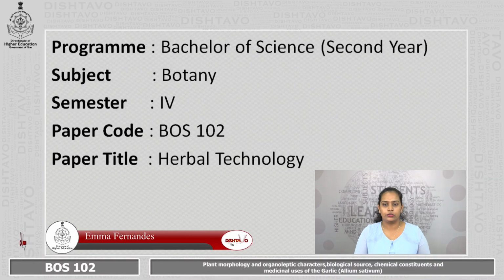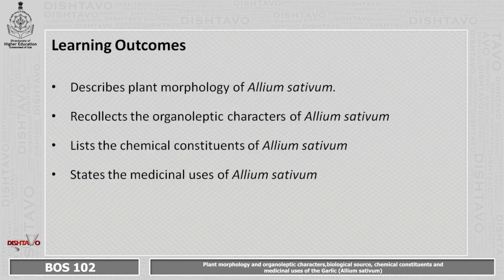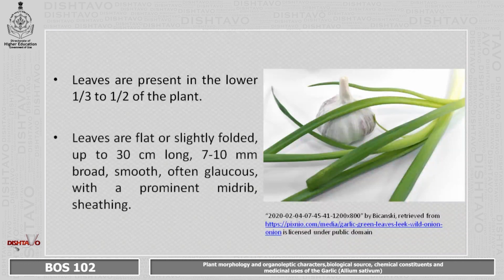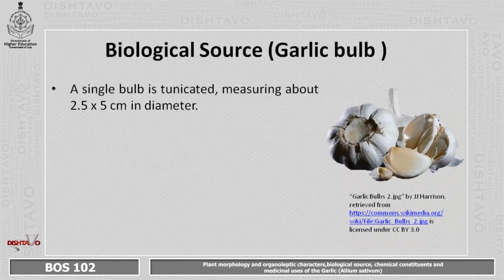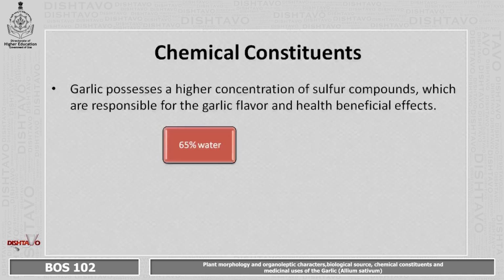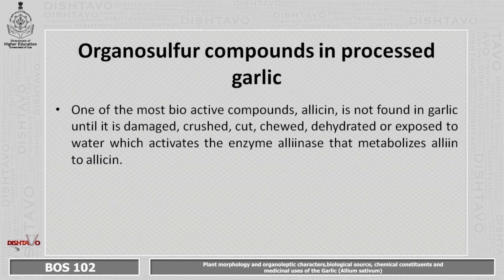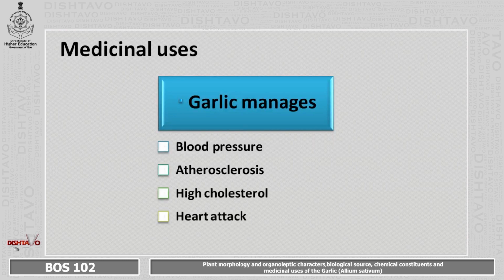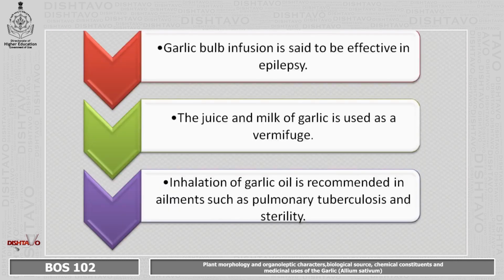16 || BOS 102 || Pharmacognosy || Plant Morphology and Organoleptic Characters, Biological Source,